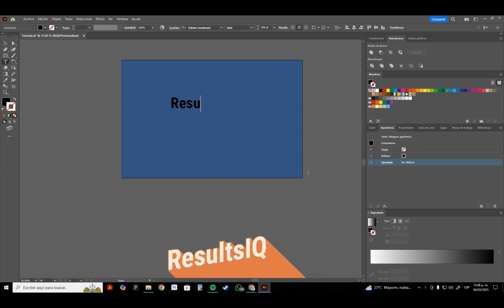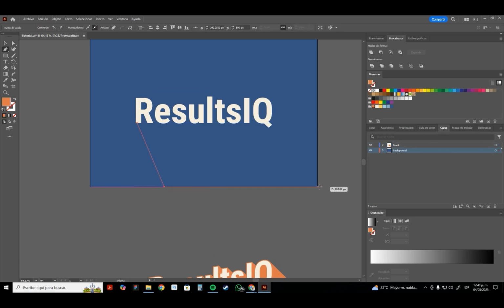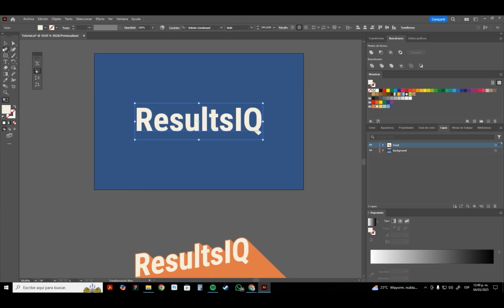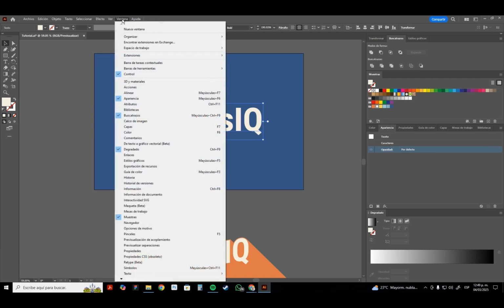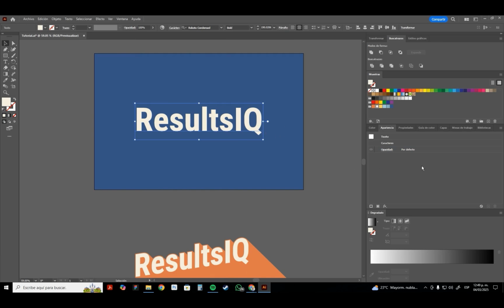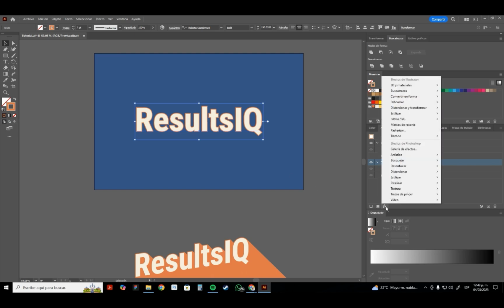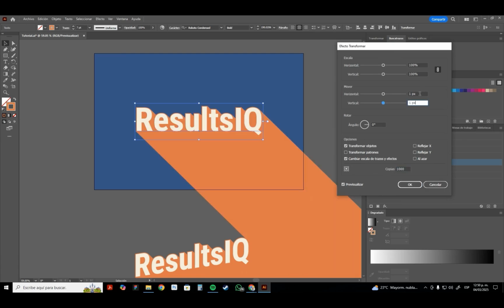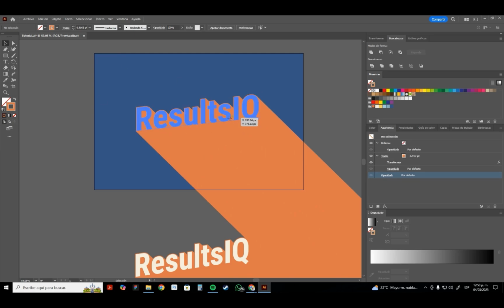🎨🆒 How to Create a Great Text Effect in Adobe Illustrator (Easy & Fast!) 🆒🎨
If you’ve been using a long and tedious method to create this text effect, this tutorial is for you! In this video, we’ll show you a much faster, simpler, and more effective way to achieve stunning results—without the hassle.

What you'll learn:
✅ How to skip unnecessary steps and save time when creating this effect
✅ The best technique to achieve a professional-looking text effect

Drop a comment and let us know if this method helped you! 🎨🔥